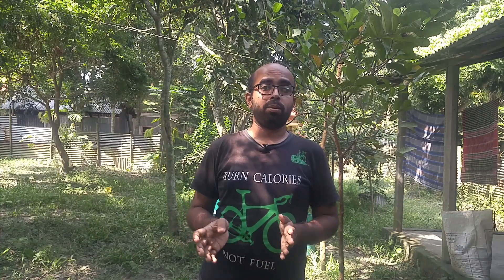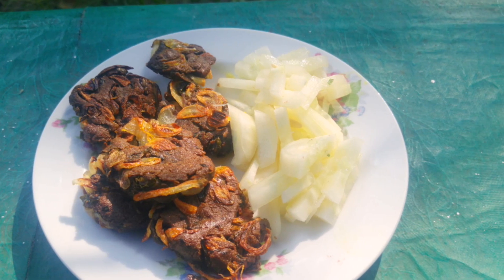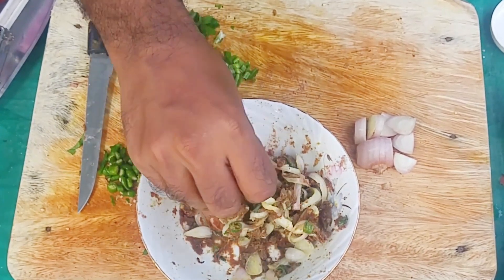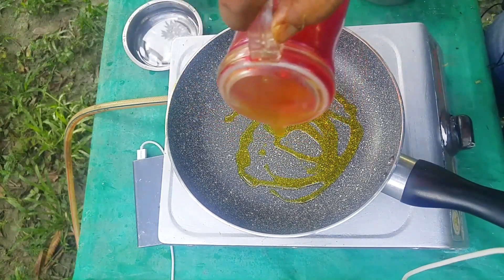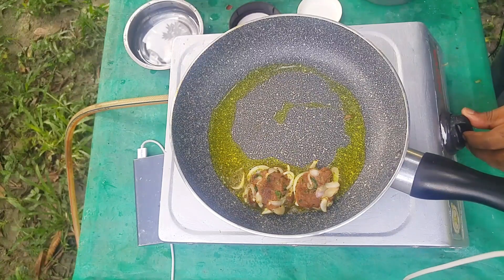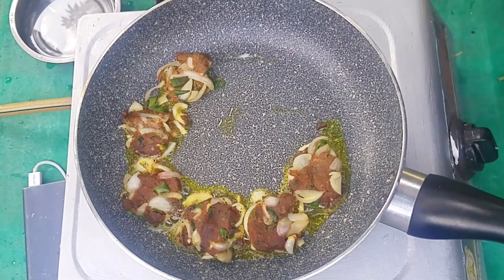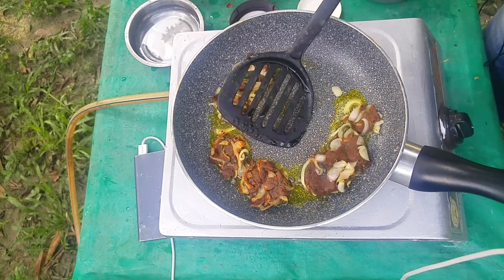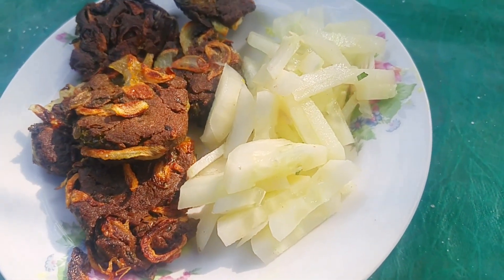দারুণ মজাদার কিটো পিয়াজু/ পাকোড়া/বড়া।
কিটো ডায়েটে মজাদার পিয়াজু খাওয়া যায় এটা কি কখনও ভেবেছেন আগে? হ্যাঁ বন্ধুরা আজকে আপনাদের জন্য দারুণ মজার কিটো পিয়াজু রেসিপি দেখাব।

আমার ফেসবুক পেজের নামঃ Mahbubul Shishir
ফেসবুক পেজ লিঙ্কঃ
ফেসবুক গ্রুপের নামঃ Keto Support Bangladesh
ফেসবুক গ্রুপ লিঙ্কঃ